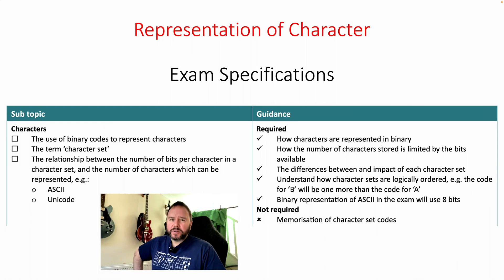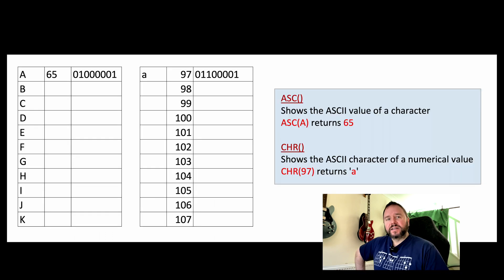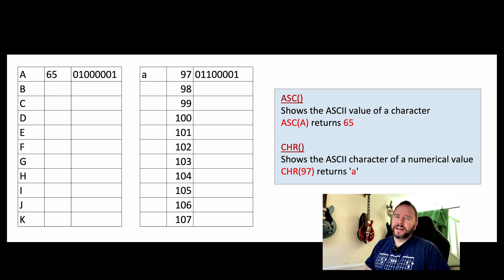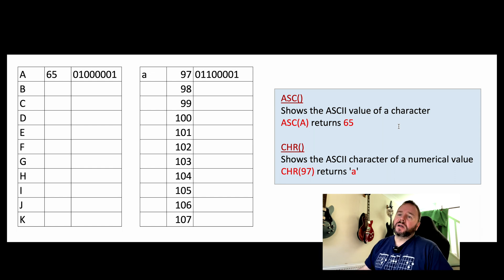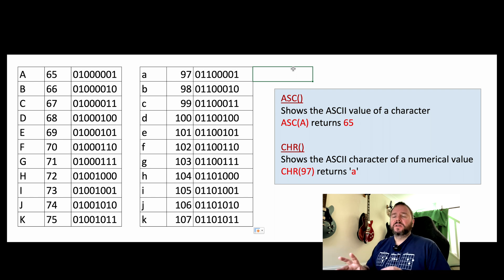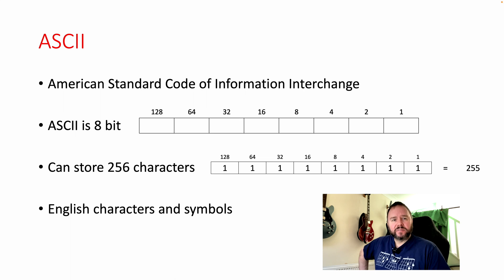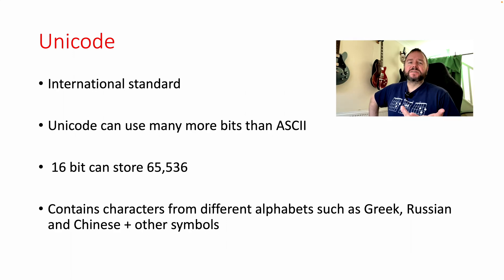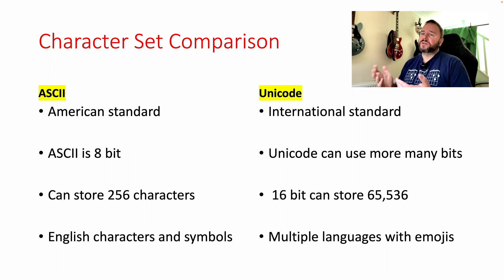ASCII & Unicode Characters 2022 | GCSE Computer Science Revision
1.2.4 Data Storage - Characters

For your exam you need to know:
* The use of binary codes to represent characters
* The term 'character set'
* The relationship between the number of bits per character in a character set, and the number of characters which can be represented, e.g.:
- ASCII
- Unicode

Required:
* How characters are represented in binary
* How the number of characters stored is limited by the bits available
* The differences between and impact of each character set
* Understand how character sets are logically ordered, e.g. the code for 'B' will be one more than the code for 'A'
Note: Binary representation of ASCII in the exam will use 8 bits

Not required
x Memorisation of character set codes

Chapter Makers / Time Stamps
00:00 Data Storage of Characters
00:08 Character Sets
02:28 ASCII
03:08 Unicode
03:44 Compare ASCII and Unicode
04:44 More GCSE revision videos / outro

OCR GCSE Computer Science - Paper 1 - Computer Systems section 1.2.4 Data Storage subsection Characters